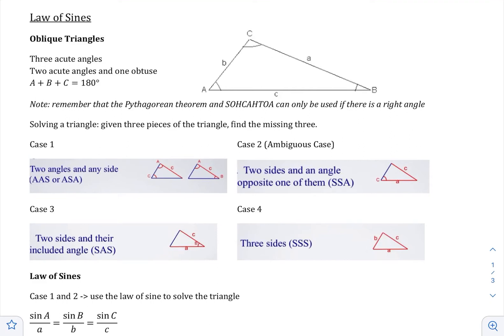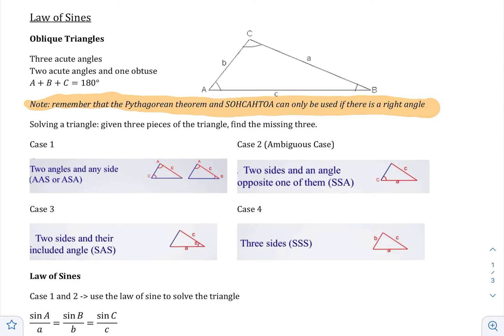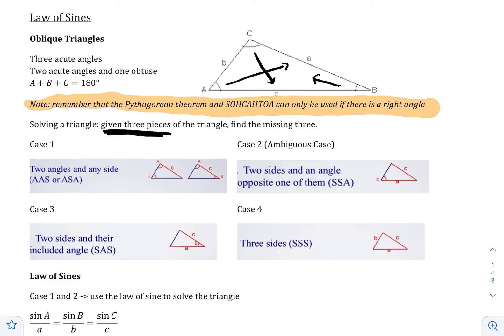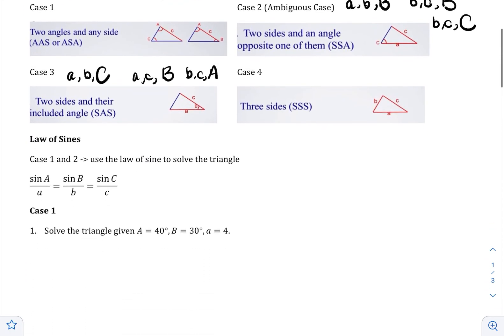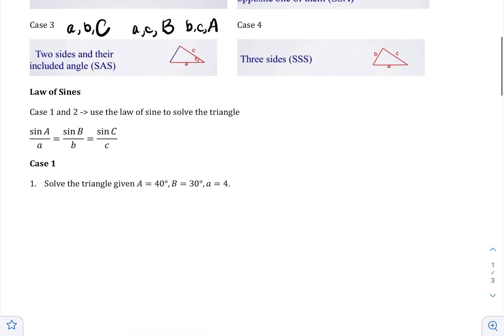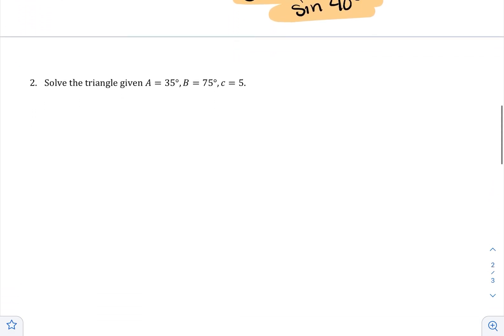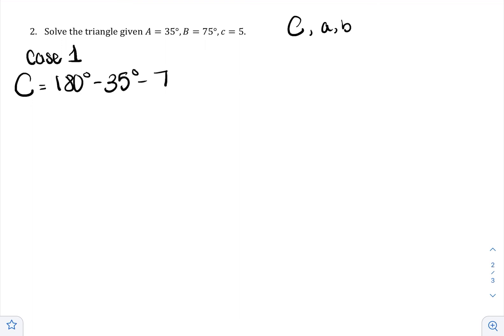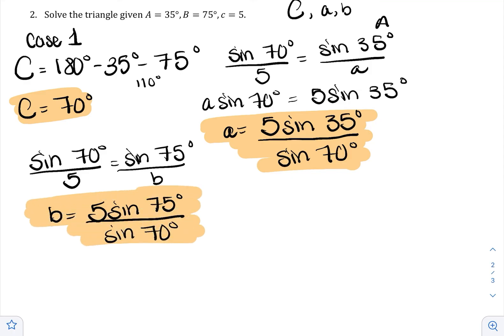Law of Sines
Explaining law of sines and solving AAS/ASA triangles